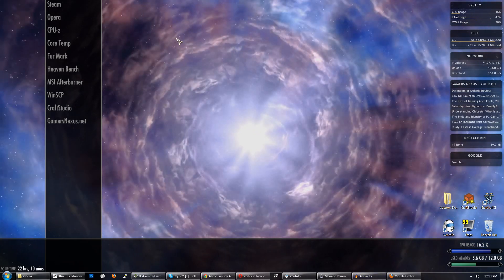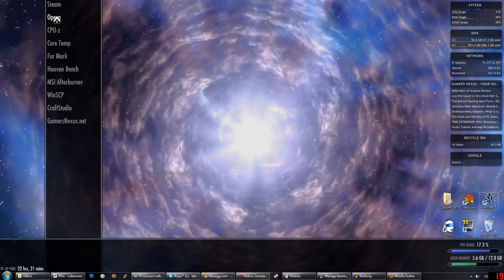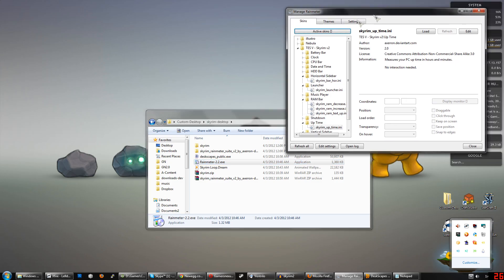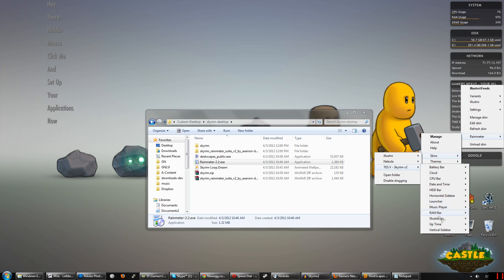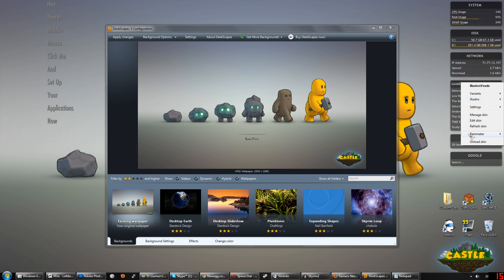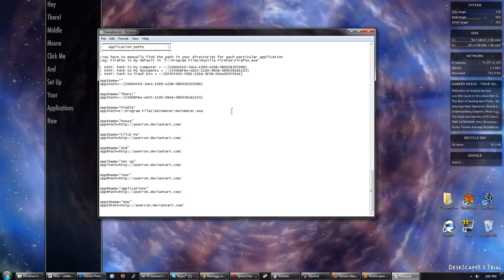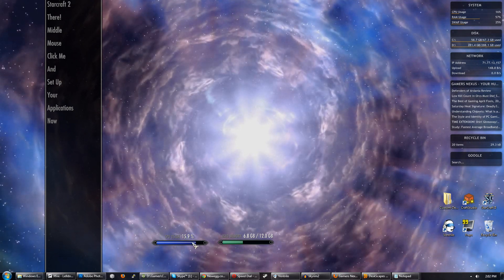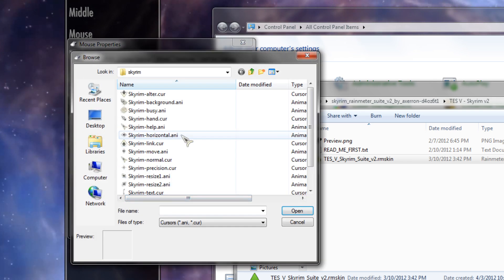How to: Create a Custom Animated Skyrim Desktop w/ Skyrim's UI Tutorial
This guide shows how to customize your desktop using a few tools and will apply an animated sovengard background + Skyrim UI to your desktop.

It lets us know you're out there and encourages us to keep doing this! **